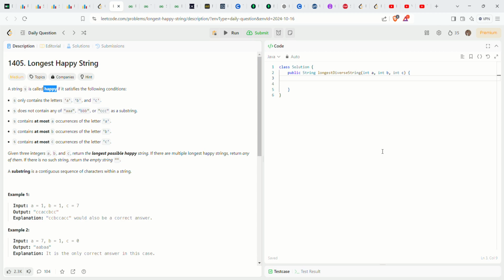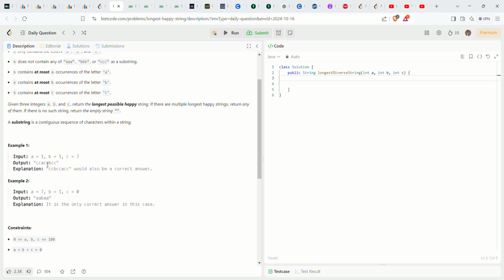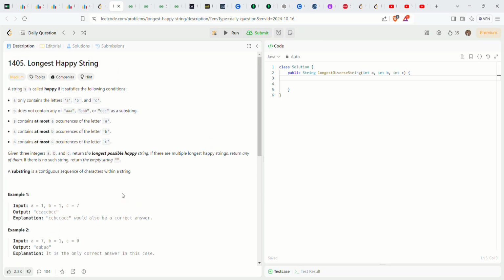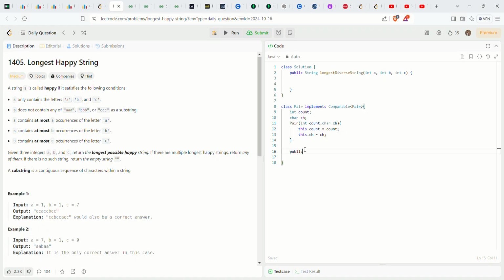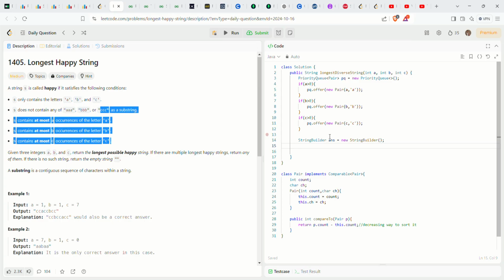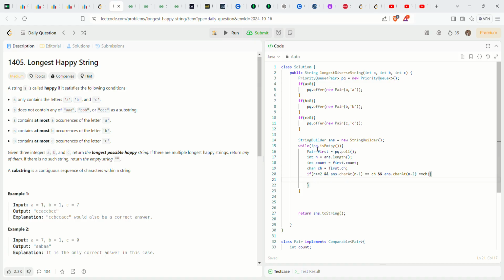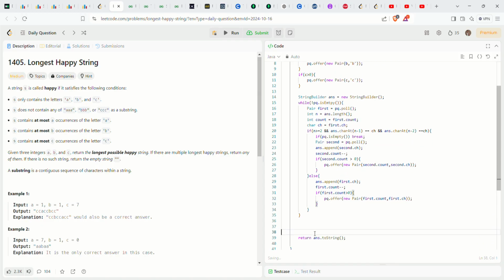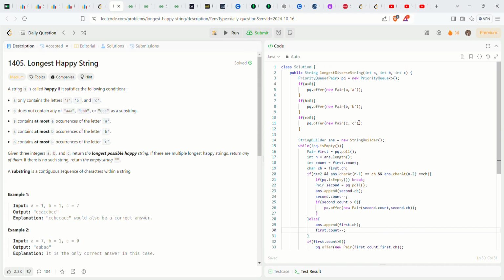1405. Longest Happy String|Leetcode|DailyChallenge|MaxHeap|Java|Strings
This is a video solution for the problem longest happy string hosted by leetcode daily challenge..